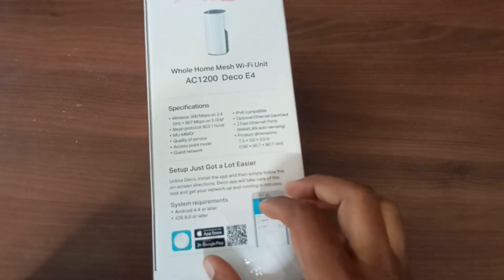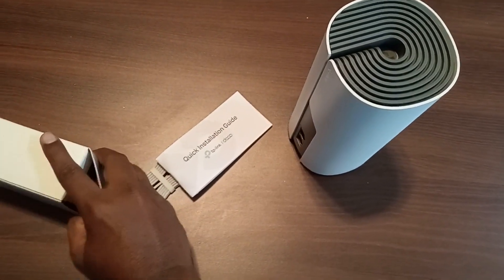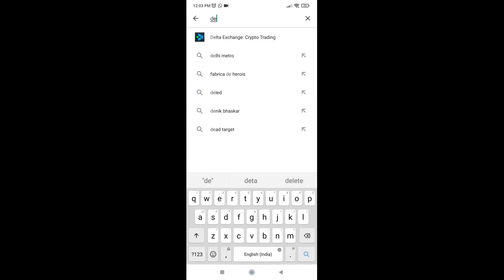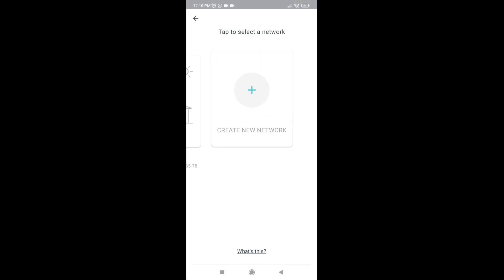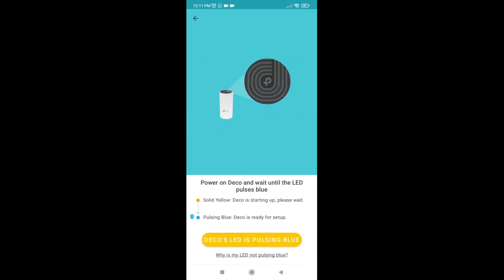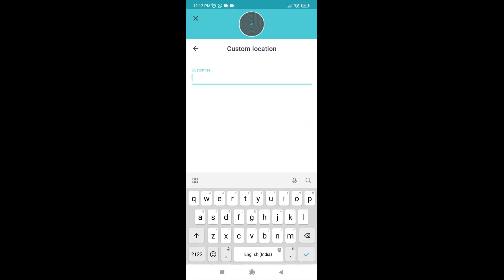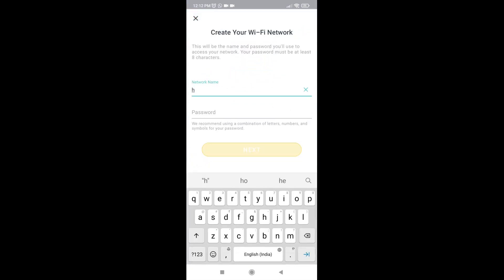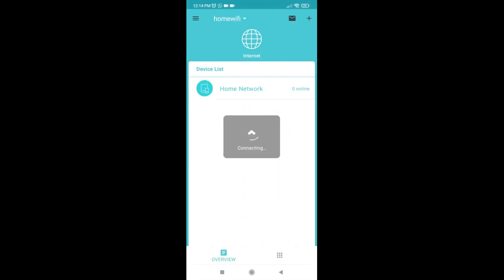How to setup TP-Link Deco mesh Wi-Fi devices: Complete tutorial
How to setup TP-Link Deco mesh Wi-Fi devices: Complete tutorial | Tp link Deco mesh wifi device

This video will help howtoinstall tplink deco a mesh WiFi system that is designed to provide seamless and uninterrupted wireless coverage throughout your home or office. One of the many functions of the Deco system is the ability to configure it as an access point, which can be useful if you already have a router but want to extend your WiFi coverage.

00:00 :  TP-Link Deco Mesh wifi Device unboxing
00:30 : Connections of Deco wifi router
00:49 : TP-Link Deco mobile application download and installtion
01:21 : Setup Deco using mobile app
03:24 : Outro

To configure TP-Link Deco as an access point, follow the steps below:

Step 1: Connect to the Deco Network

First, you need to connect to the Deco network. To do this, plug in the Deco units and connect one of them to your modem or router using an Ethernet cable. Then, download the Deco app on your mobile device and follow the on-screen instructions to set up the network. Once the network is set up, connect your device to the Deco network.

Step 2: Configure the Deco as an Access Point

Open the Deco app on your mobile device and tap on the "More" icon located at the bottom right corner of the screen. From there, select "Advanced" and then "Operation mode."

In the "Operation mode" section, select "Access Point." The app will then prompt you to confirm that you want to switch to access point mode. Confirm the action and the Deco will restart to apply the changes.

Step 3: Connect the Deco to Your Router

Once the Deco has restarted, connect one of the Deco units to your router or modem using an Ethernet cable. You can connect the unit to any of the LAN ports on your router or modem.

Step 4: Configure Your WiFi Network

Open the Deco app on your mobile device and select the Deco unit that is connected to your router. From there, go to the "WiFi settings" section and configure your WiFi network as you normally would. You can choose your network name and password, and set up any other network settings that you need.

Step 5: Connect to Your WiFi Network

Finally, connect your devices to the new WiFi network that you just configured on the Deco. Your devices should now be able to access the internet through the Deco access point.

That's it! Configuring TP-Link Deco as an access point is a simple process that can help you extend your WiFi coverage and improve your wireless connectivity.